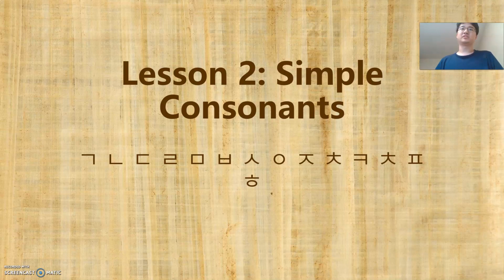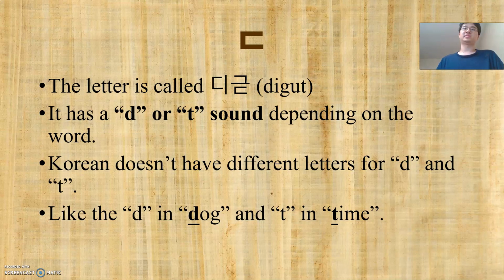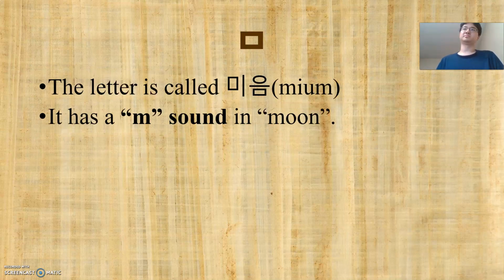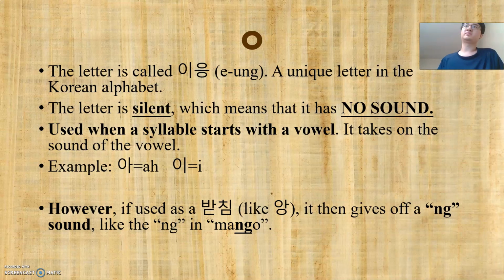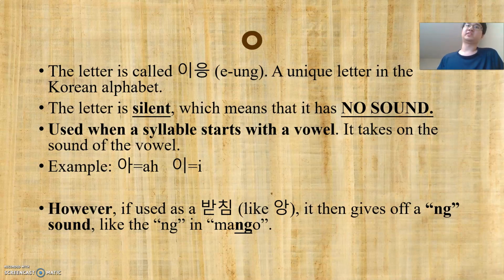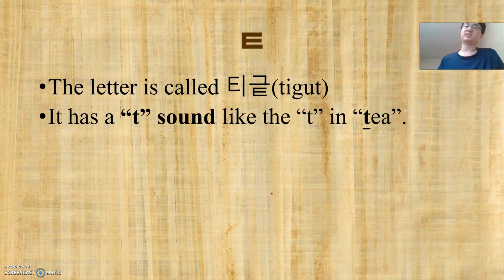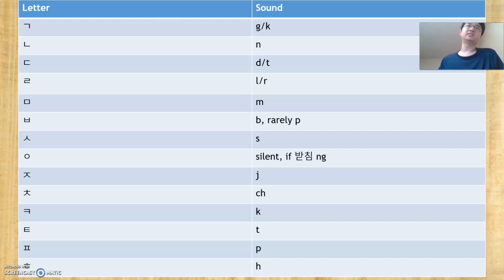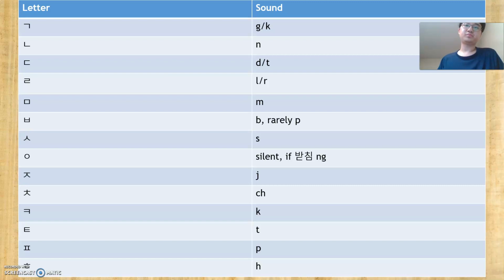기초 한글 Lesson 2 Beginner Korean Lesson 2 조인혁 선생님반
시애틀 행복한 한글학교
한글 기초반 Lesson 2
맞춤 한국어 1 조인혁 선생님
한글 기초 성인 /Youth Level 1(영어강의)
Beginner Korean Level 1

기초 한글  Lesson 1  Beginner Korean Lesson 1
조인혁 선생님반 기초 한글  Lesson 1
시애틀 행복한 한글학교 2020 가을

교재 다운 로드
"맞춤 한국어1(영어권)"